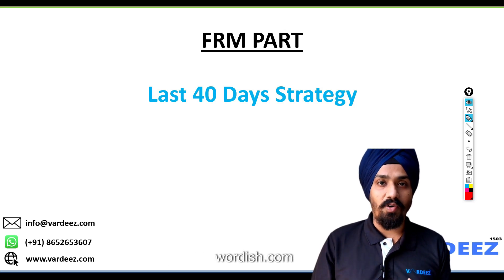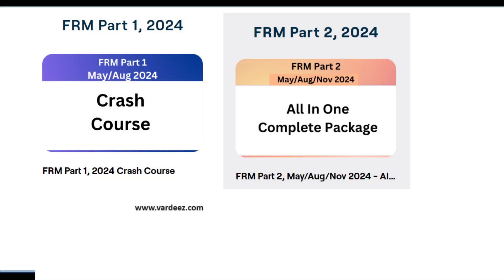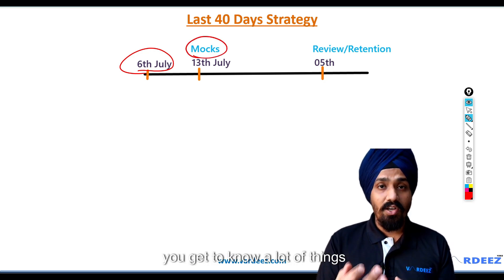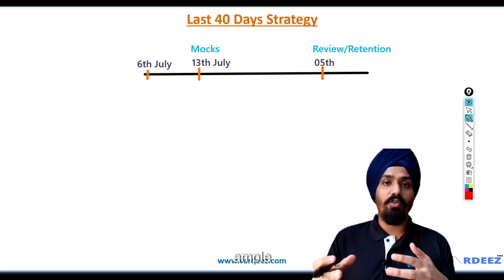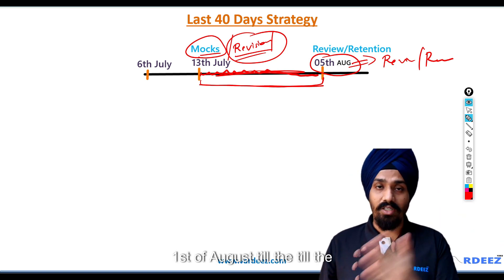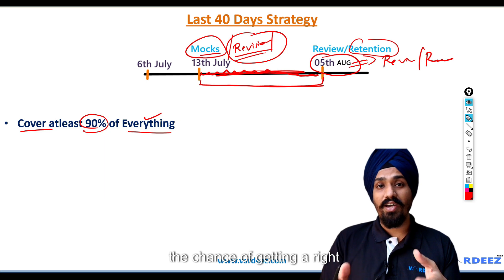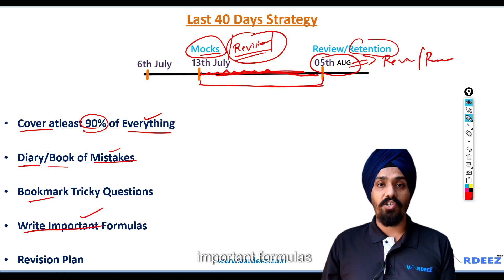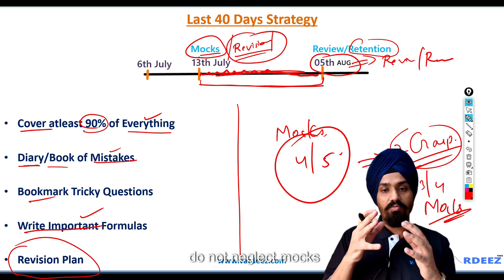Last 40 days strategy | FRM Part 1 and FRM Part 2 Exam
Hello, In this video we will discuss about the Last 40 Days strategy that we can use for FRM Part 1 and Part 2 Exam.